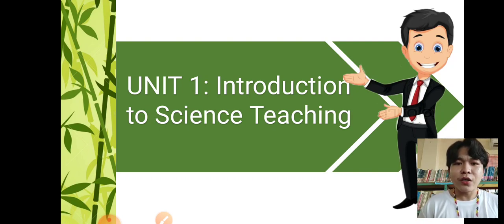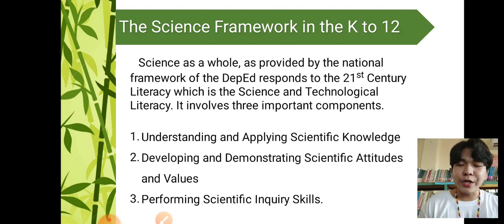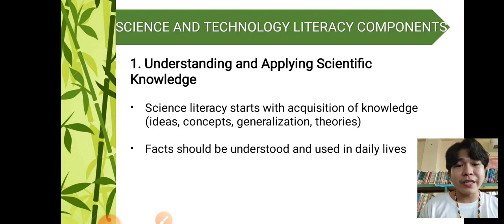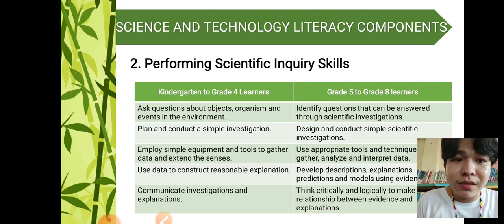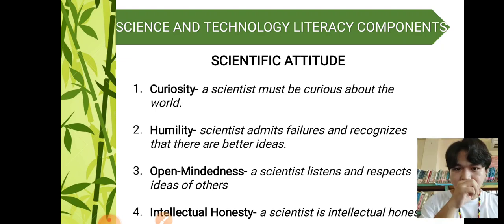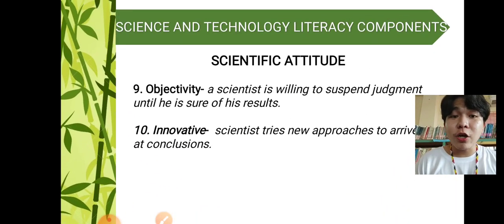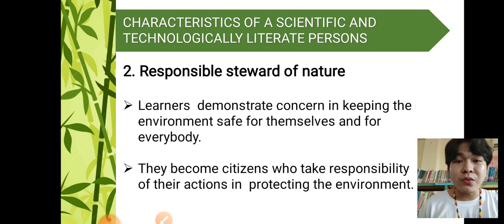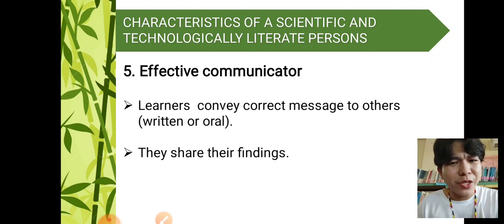EEd 1- UNIT 1: Introduction to Science Teaching (Part 1)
This video introduces the K to 12 science curriculum. It will stipulate the basis of teaching science in the primary grades in accordance with RA 10533.